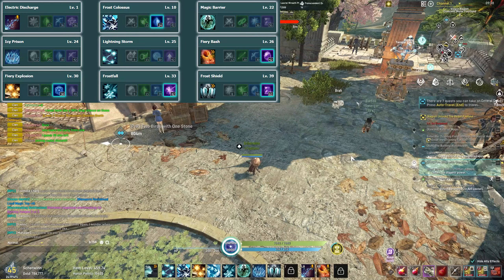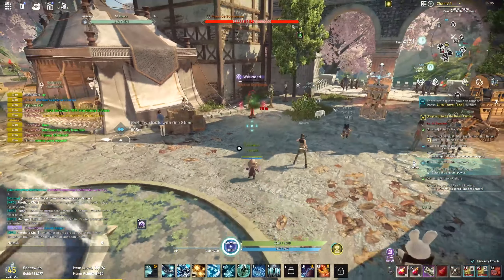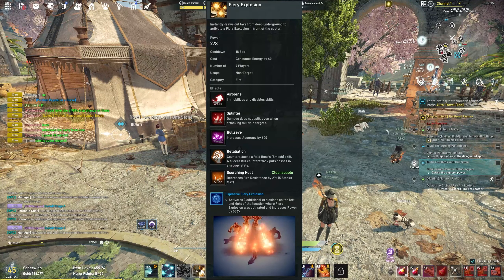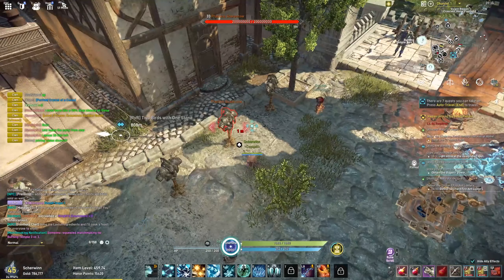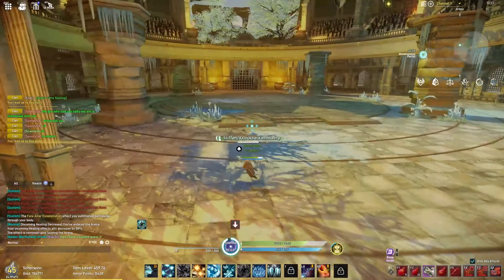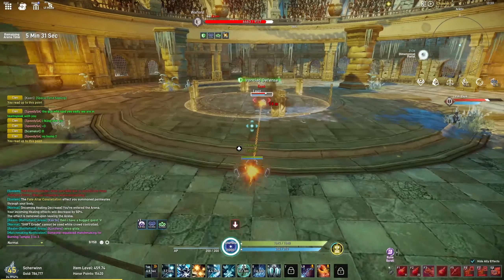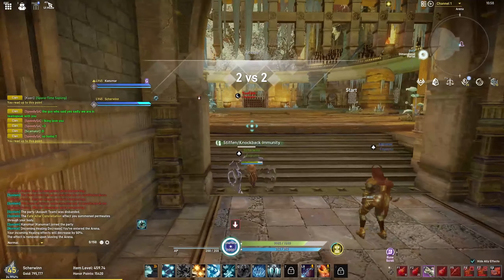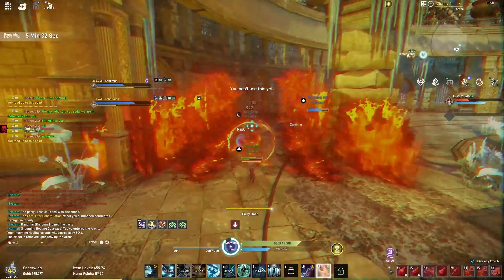Elyon Live - The Flamethrower pvp build 150-200 SP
So im by far not the best pvp'er in the world!

The build is cc heavy and good for either setting yourself up for success or your teammates.

To run everything you want for this build you gotta have alot of SP, even more than what i have here in the video!